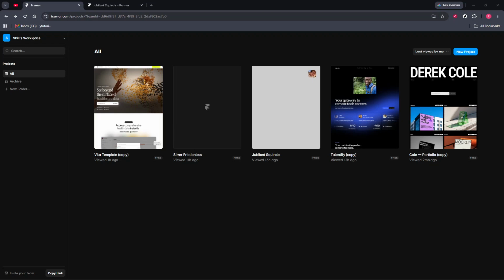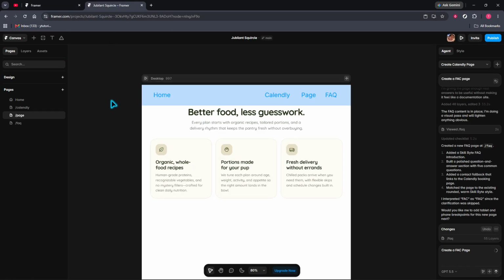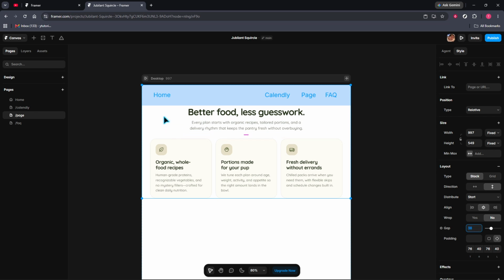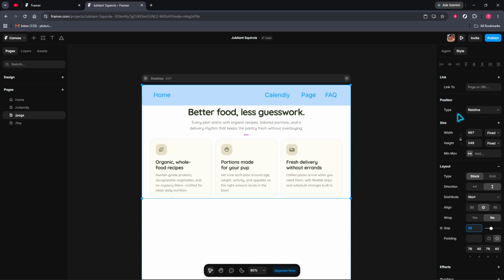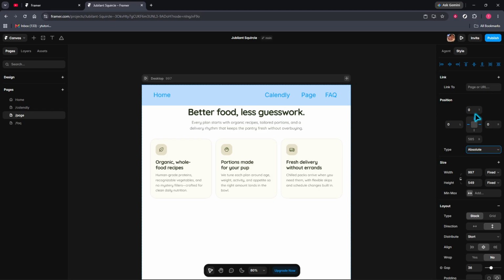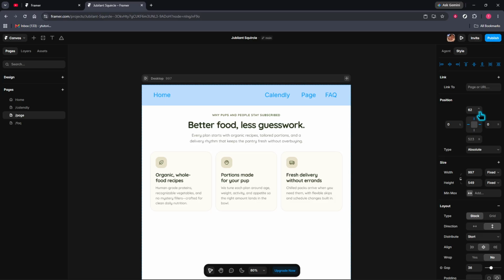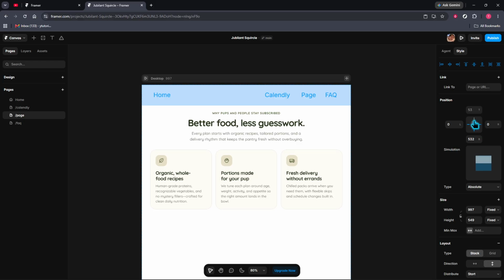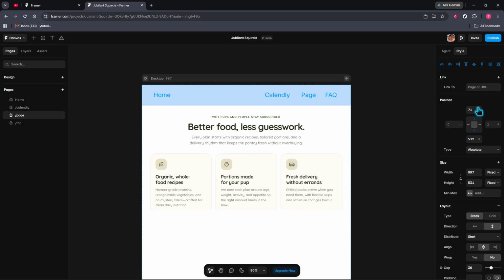How To Use Framer Absolute Value [2026 Guide]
How To Use Framer Absolute Value